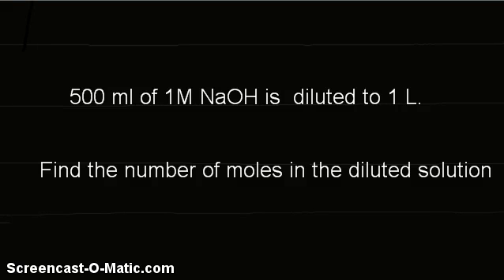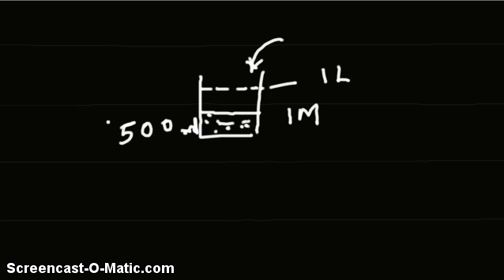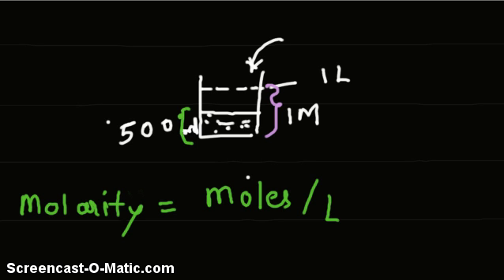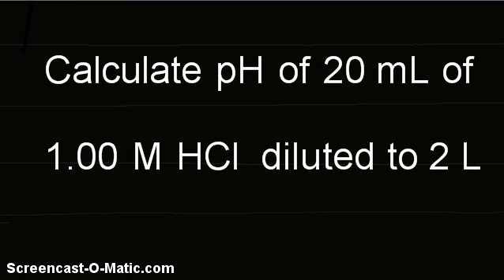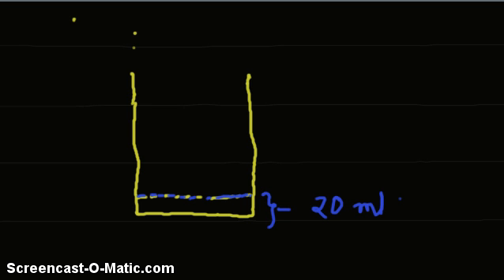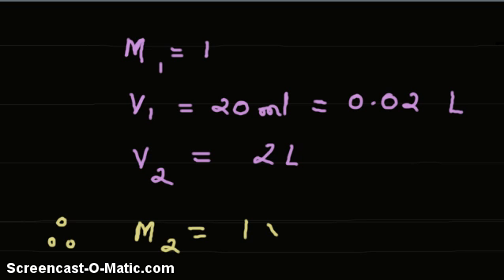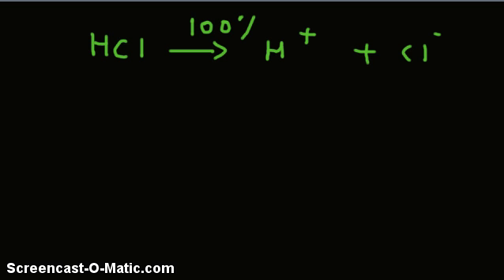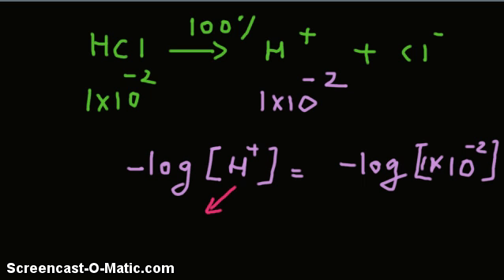Video-Calculate pH of 20 mL of 1.00 M HCl diluted to 2 L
Given initial, volume and molarity, final volume, find pH of diluted solution

Calculate pH of 20 mL of 1.00 M HCl diluted to 2 L